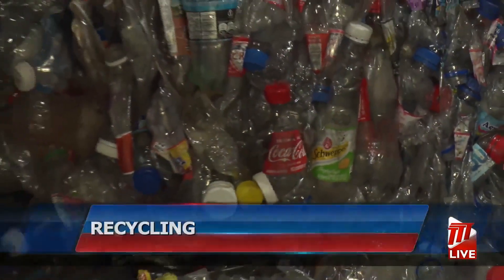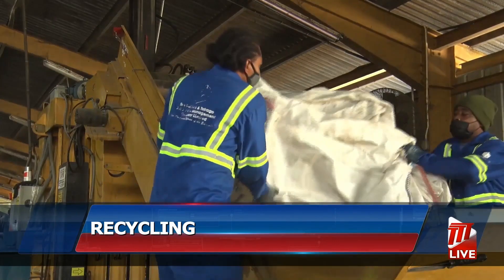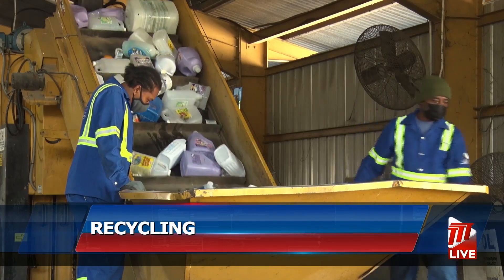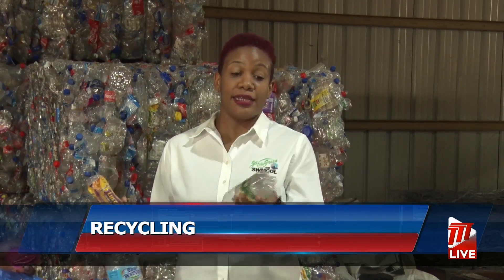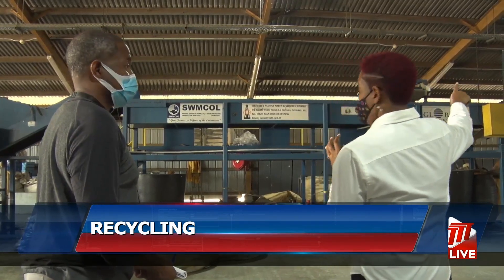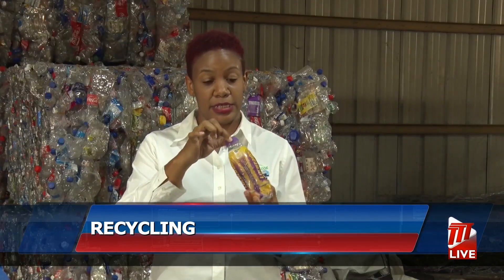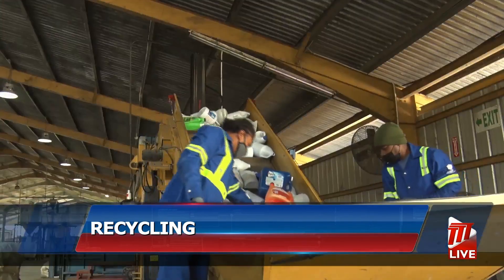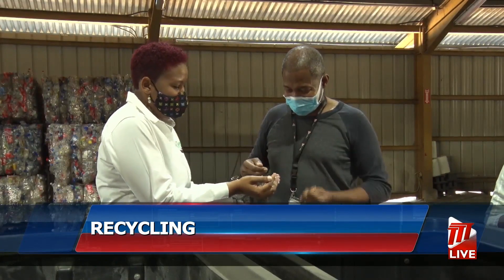Keeping It Green - Plastic Recycling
Over six billion tonnes of plastic waste has been produced since the 1950s, 9% of which has been recycled and 12% incinerated, while the rest has been thrown into landfill sites or into the environment.
In tonight's Keeping It Green segment  Ean Wallace looks at types of plastics recycled locally.